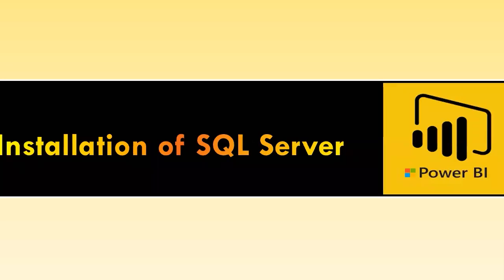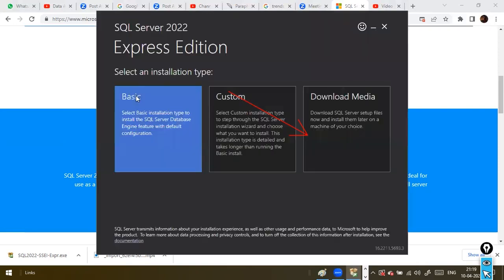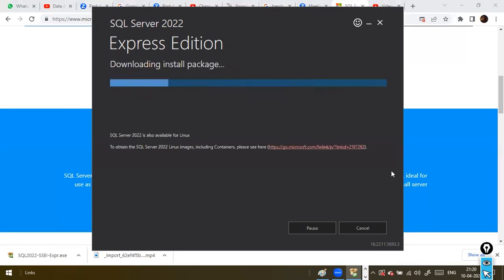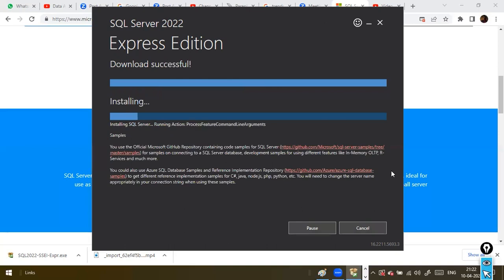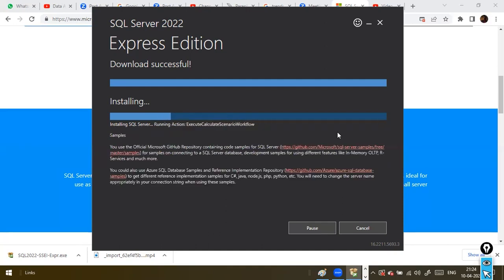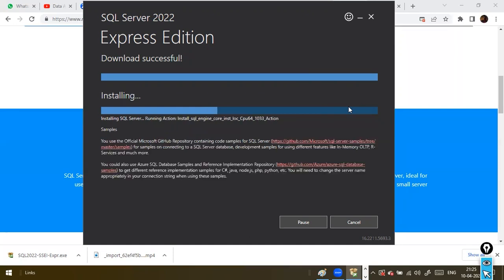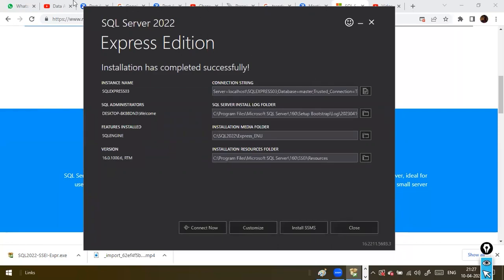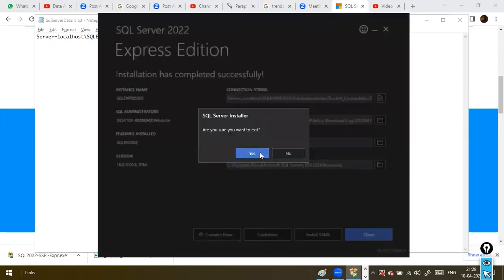Installation and configuration of Sql Server